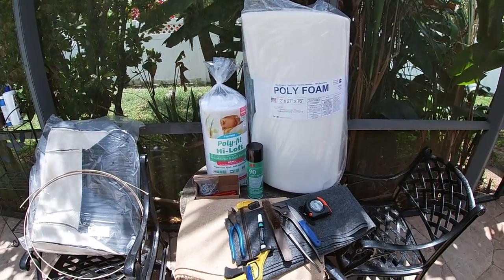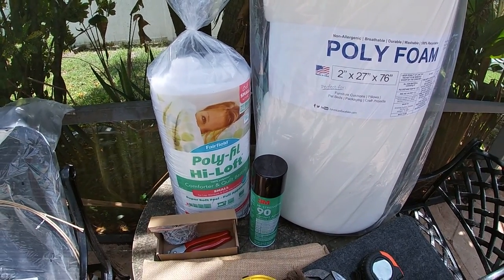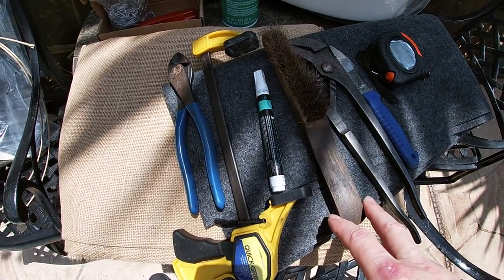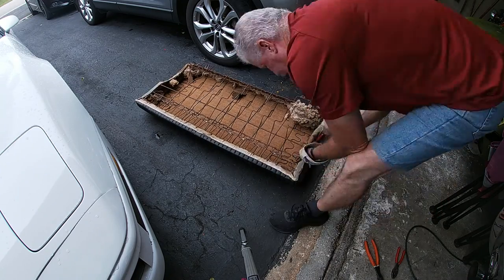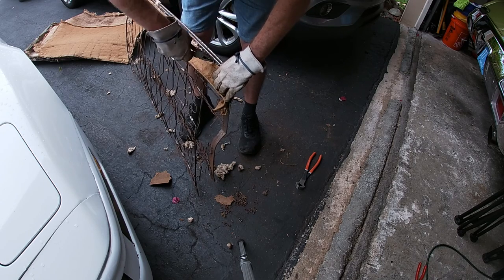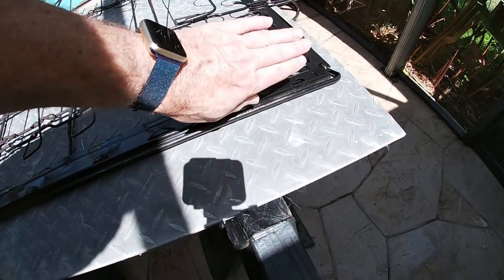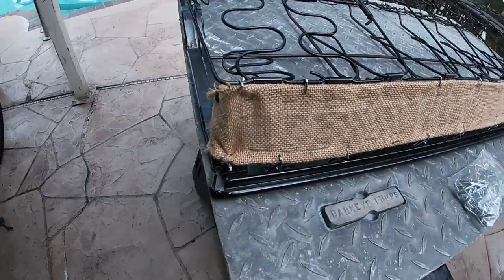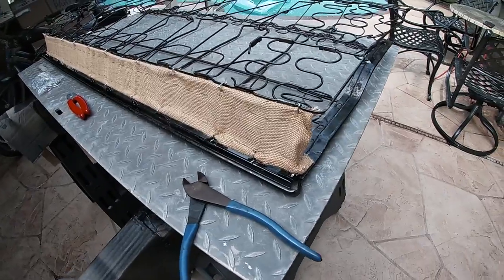DIY - You too can reupholster your bench seats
In this video I will show how I reupholstered my rear bench seats in my Cutlass. With even modest hand tools you to can do this job!